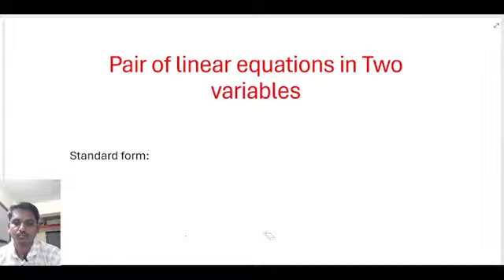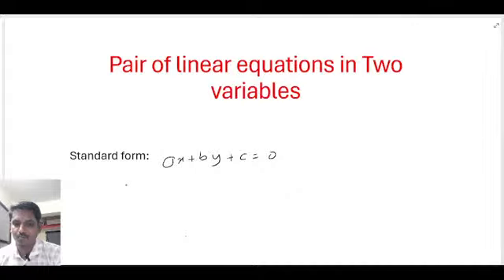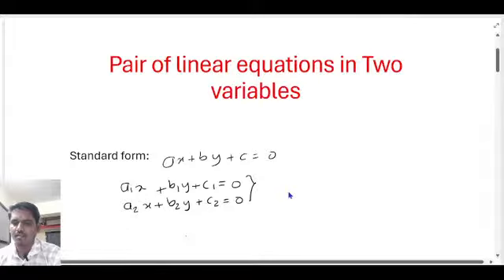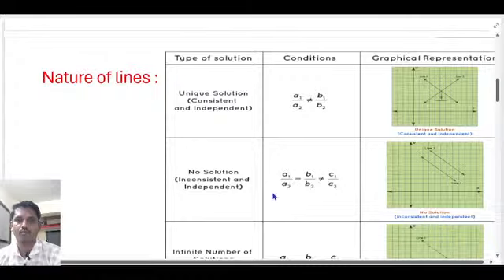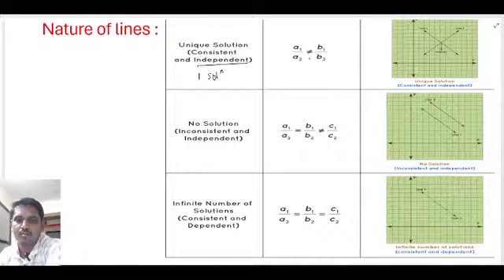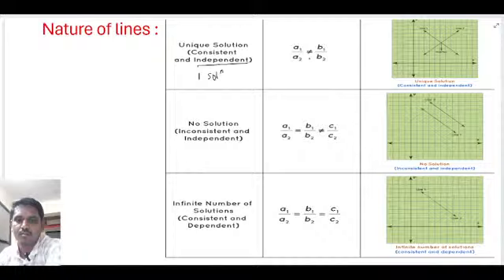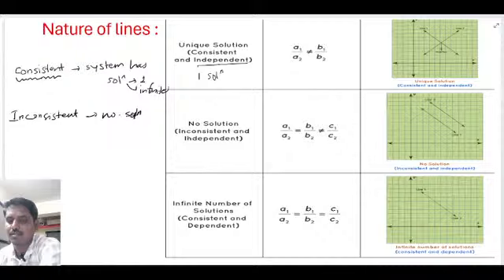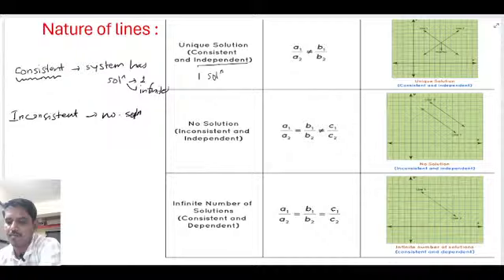CBSE MATHS CLASS 10|pair of linear equations| imp concepts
CBSE MATHS CLASS 10|pair of linear equations